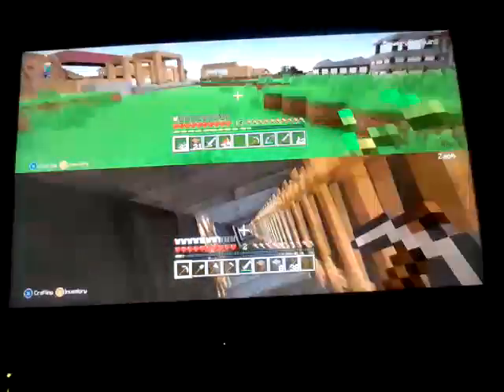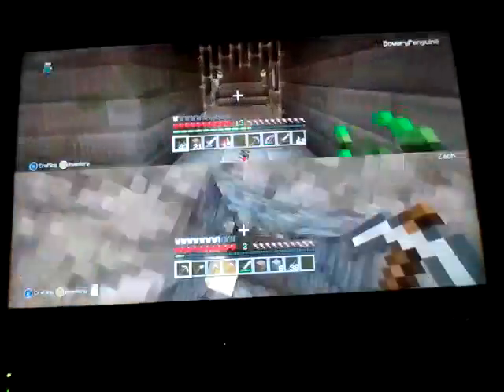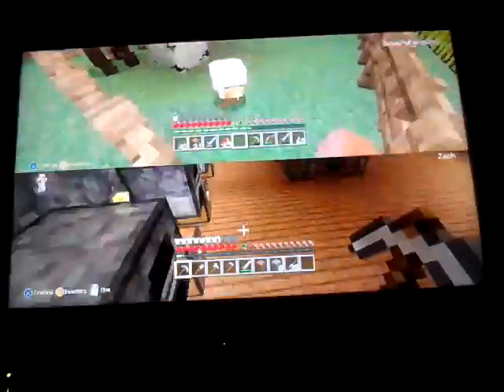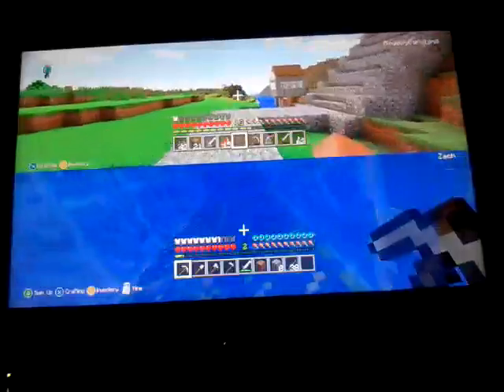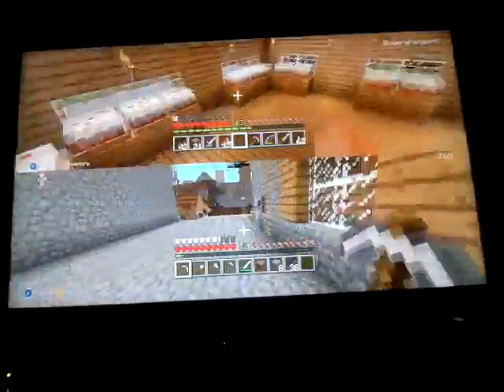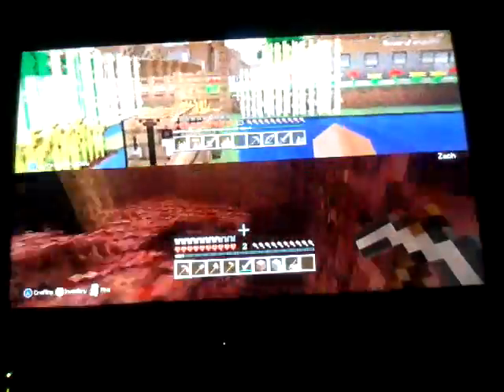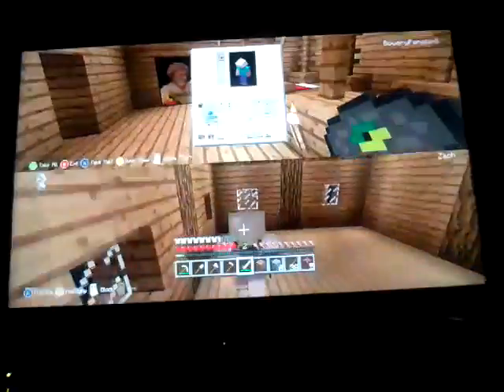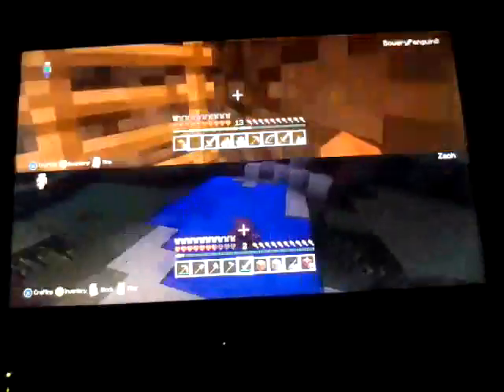Kody playing with Zach